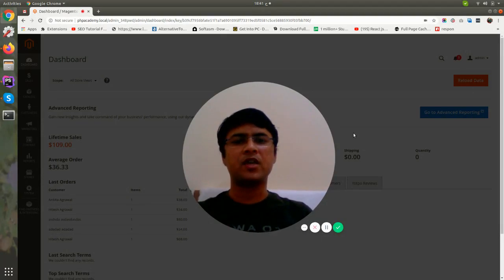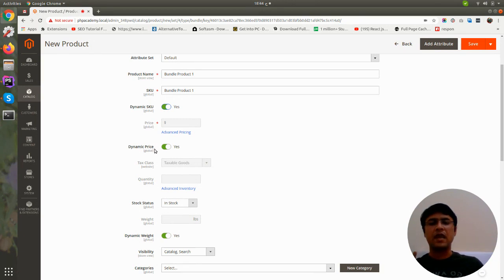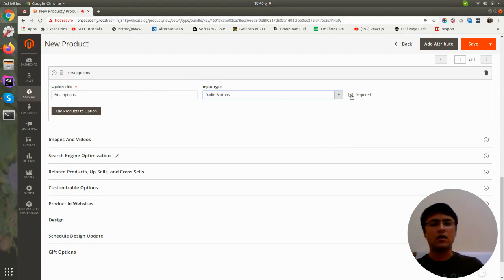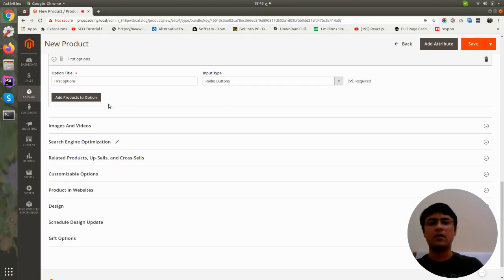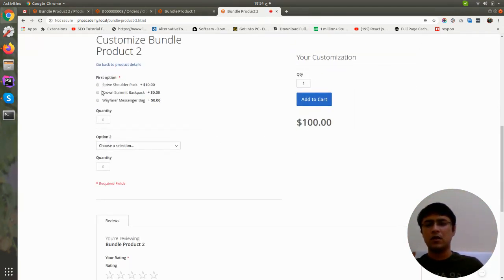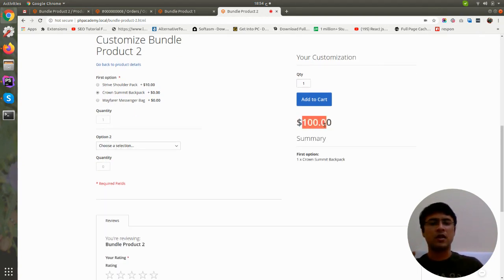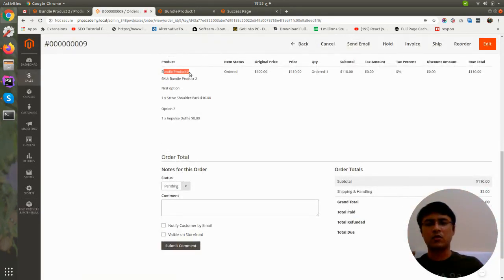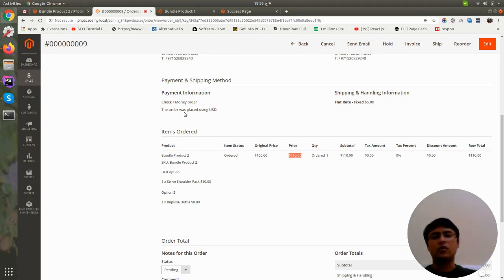Bundle product magento 2 - Magento Tutorial In english - Part 8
Today we will learn Bundle product in magento 2

Do you want learn magento? we come with magento tutorial for beginners in english.
you can learn magento from our channel and you can ask us for any doubts or issues you are facing in magento we will try to solve your issue.

If you have any suggestion about new ideas of extension please add in below comments so we will develop so you can use it.

In this video we are explaining How to create  Bundle product in magento 2

How to Download Magento?

if you want to learn magento in hindi you can check our below playlist